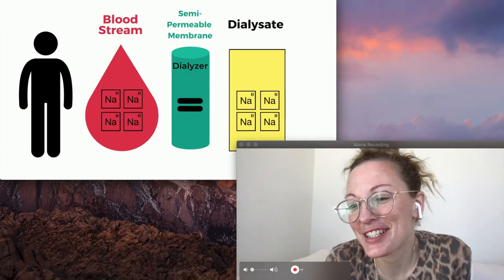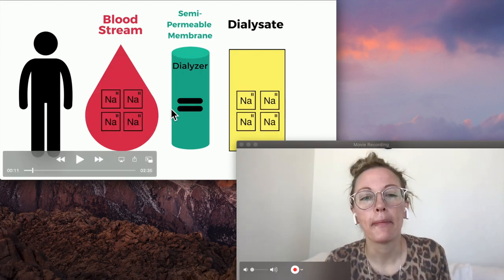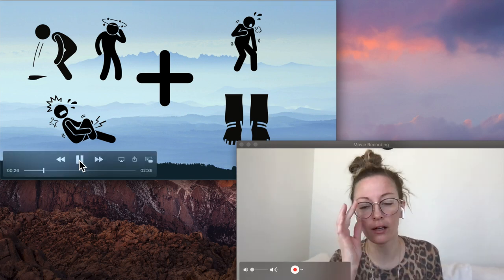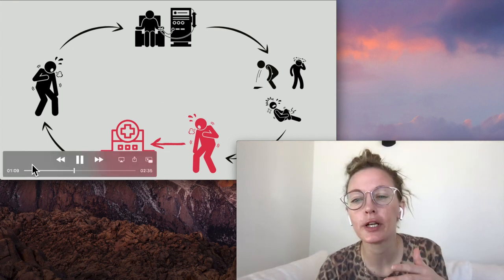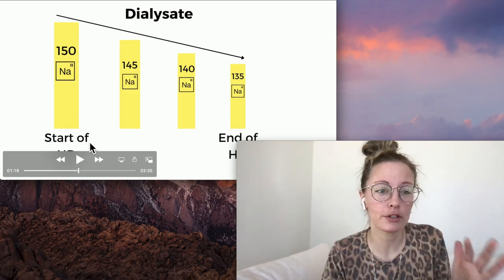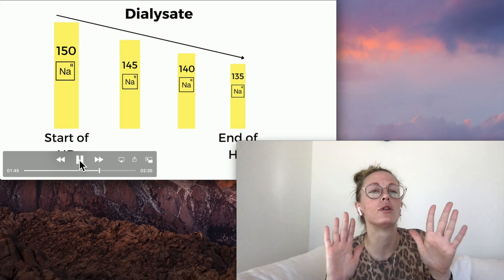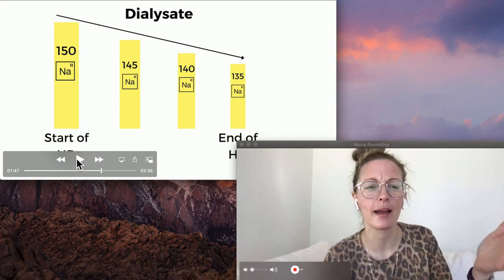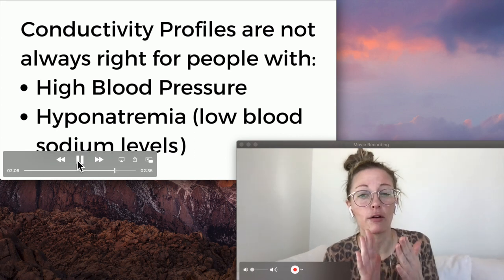Dialysis Patients and Their Machine Settings - Why Sodium Profiles Matter; Conductivity Profiles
If you are new to dialysis, a nursing student, or new nurse, I know you have QUESTIONS about Conductivity settings on the dialysis machine, why theymatter, and why we use conductivity profiles for some of our dialysis patients.
You may even have CONCERNS.
But you can stop worrying because that's why I created this video.
I want you to be INFORMED.
I also want you to be RELAXED.
So let's address YOUR CONCERNS.
By watching these video, you'll likely have a much better UNDERSTANDING of the ANSWERS to your QUESTIONS about Conductivity settings on the dialysis machines.
In dialysis u will her the term conductivity, a lot. And the term can be confusing, until we break it down.

I am going to discuss:

1. What conductivity means
2. How we use conductivity in dialysis
3.  How we used conductivity to help remove fluid in some of our patients
4. Reasons we wouldn’t use conductivity profiles

What is conductivity:

The term conductivity: we think electrical activity. And what makes water conductive is NA.

Conductivity is sodium

And what do we know about Sodium (Na)

1. Wherever Sodium goes, water goes
2. Normal Serum/blood sodium levels are 135-145
3. Rule of diffusion: molecules will move from an area of high concentration to lower concentration.
4. Osmosis: movement of fluid from an area of low concentration to high concentration U til the concentration is equal

These are things that we know to be true, and will help Us understand conductivity profiles in dialysis

Dialysate: Dialysis acid, Sodium Bicarbonate, Purified Water

The Dialyzer- semipermeable membrane

The blood stream/vascular space

Extravascular space—- We have edema/fluid in the lungs—-

00:00 Conductivity = Sodium
00:50 Rules of Sodium
01:08 Diffusion & Osmosis
02:08 Conductivity Visuals
03:50 Fluid Overload Cycle
05:40 Conductivity Profiles
08:49 Why Wouldn't We use Conductivity Profiles?
10:37 Closing Song